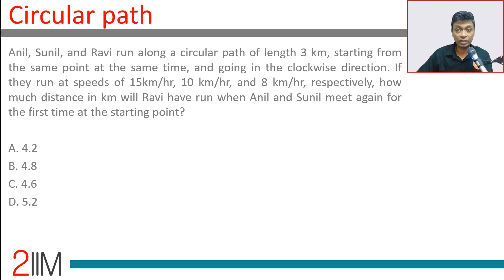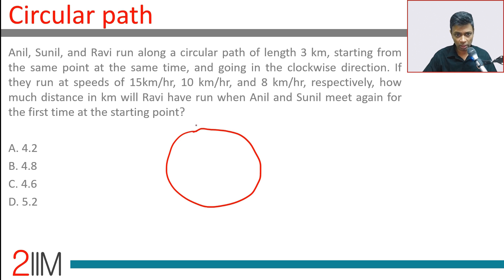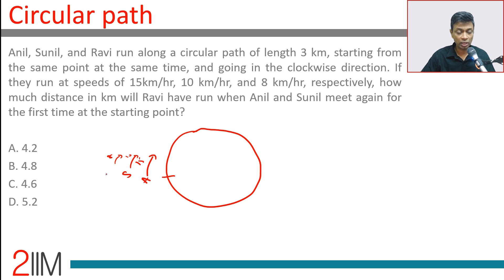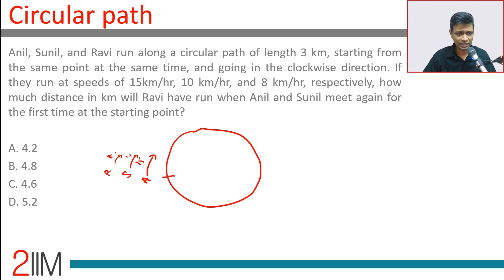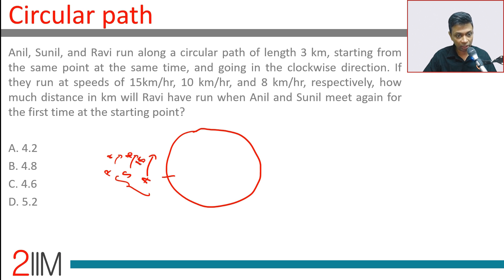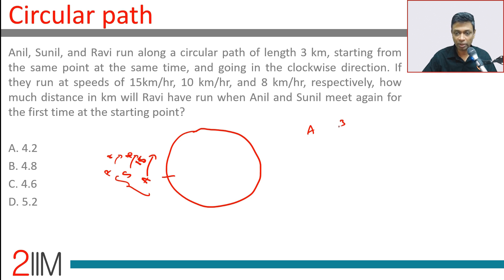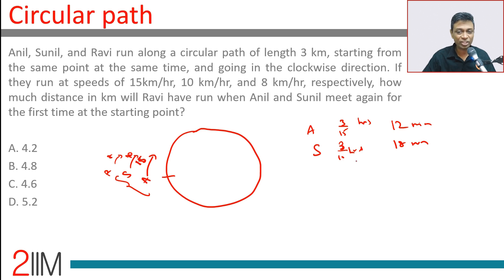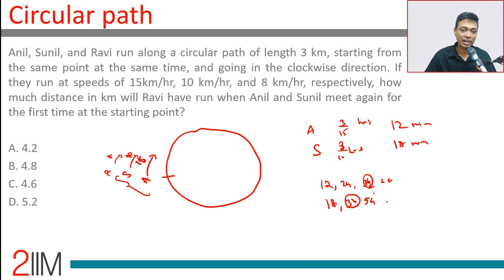CAT 2020 Slot 3 Solutions Quantitative Aptitude | Circular Path | Question and Answer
Anil, Sunil, and Ravi run along a circular path of length 3 km, starting from the same point at the same time, and going in the clockwise direction. If they run at speeds of 15km/hr, 10 km/hr, and 8 km/hr, respectively, how much distance in km will Ravi have run when Anil and Sunil meet again for the first time at the starting point?

A. 4.2
B. 4.8
C. 4.6
D. 5.2